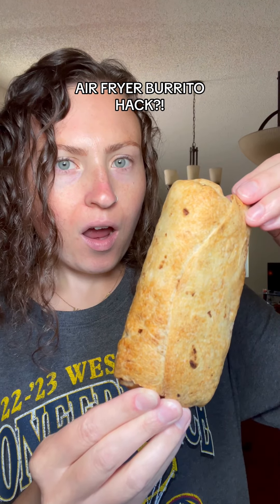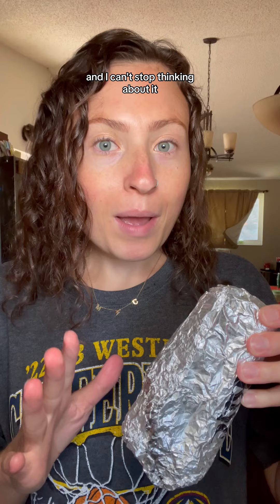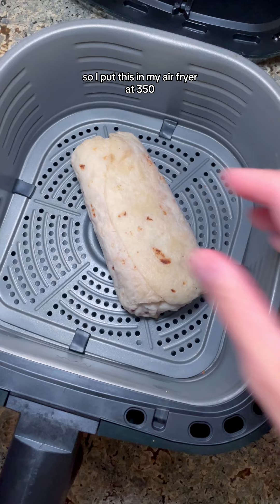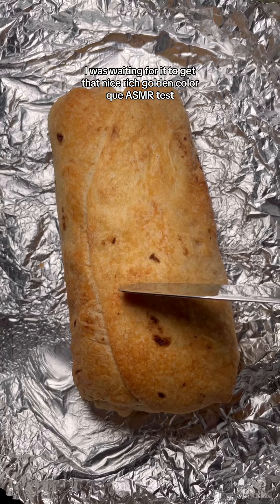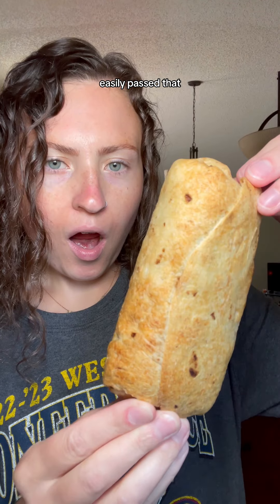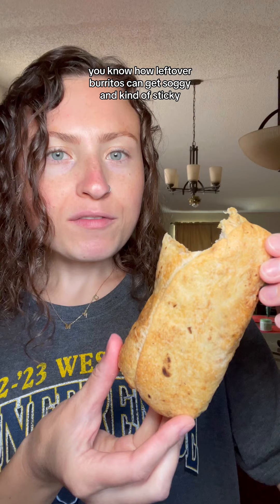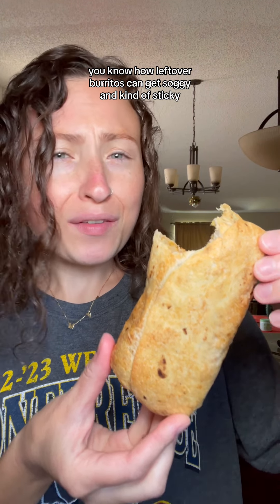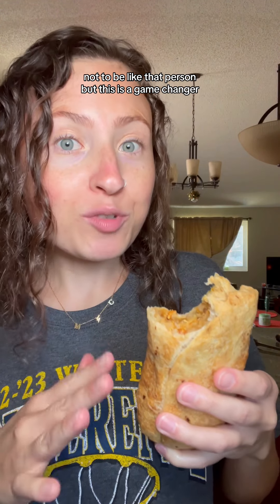AIR FRYING a Breakfast Burrito!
I will be doing this so much more from now on!